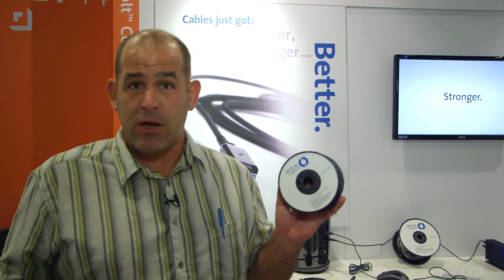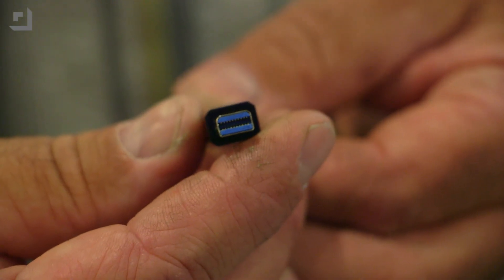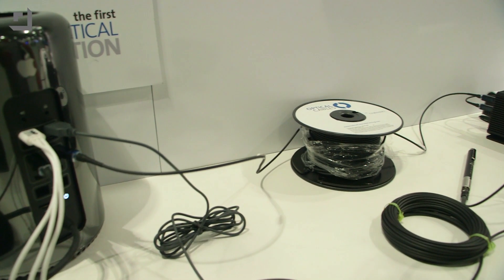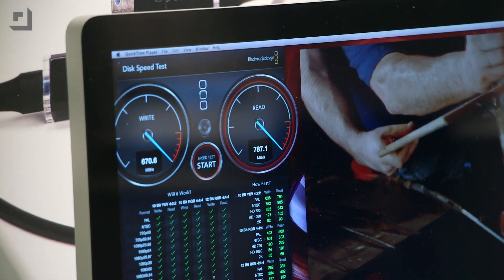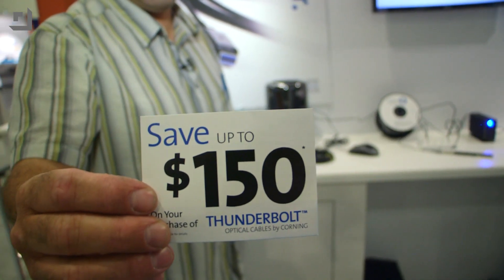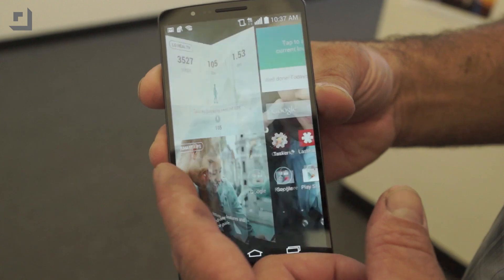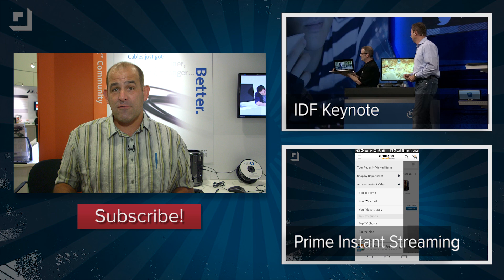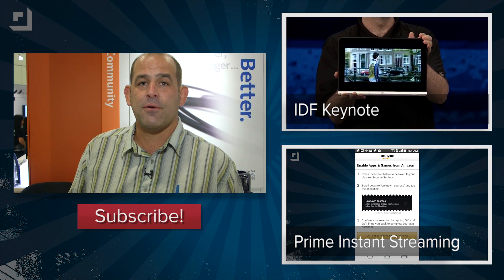60M Optical Thunderbolt Cables by Corning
Optical Thunderbolt cables that are completely compatible with existing devices? Yep. Corning showed off they insanely long Thunderbolt cables at IDF this year. But these babies can be had for a pretty penny. Watch the video to find out all of the details!